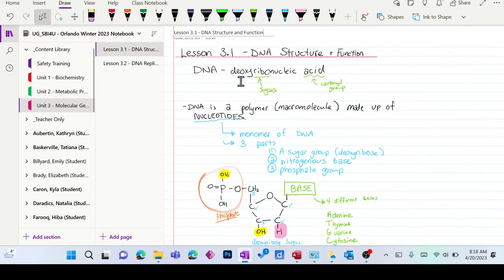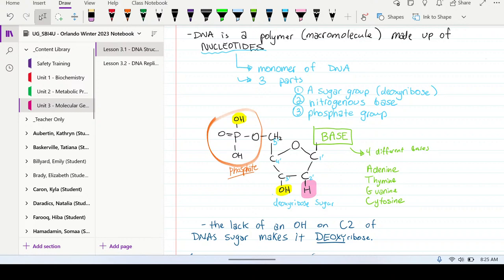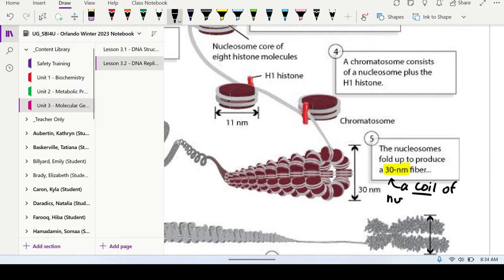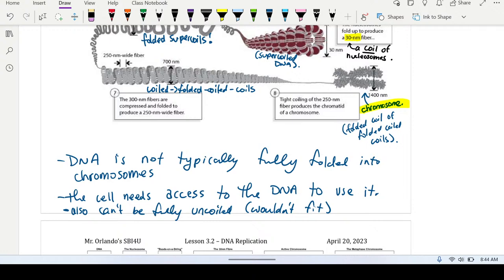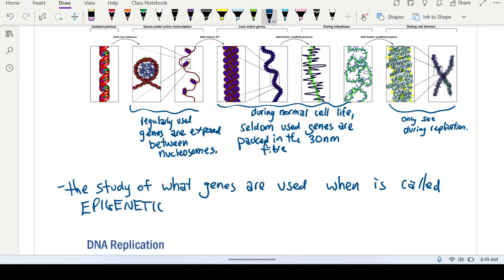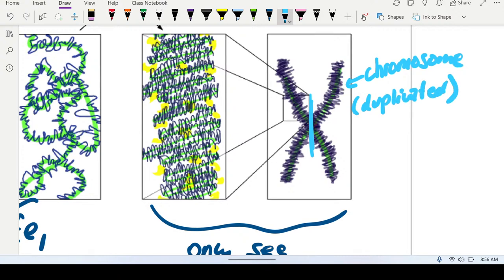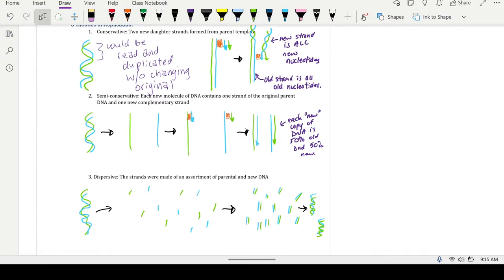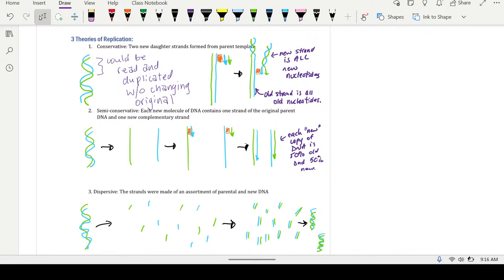SBI4U - Lesson 3.2 - DNA Replication